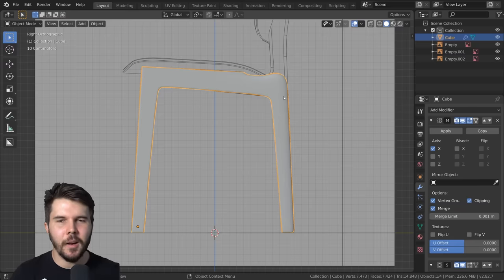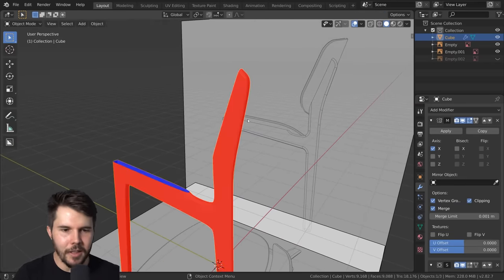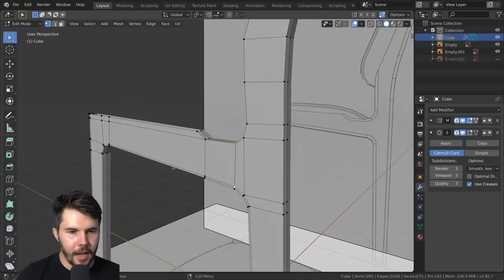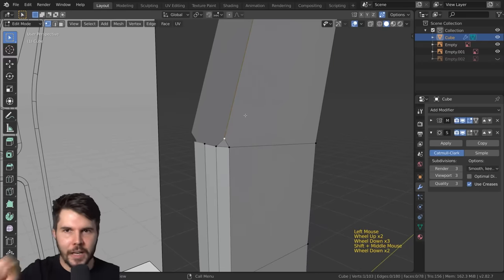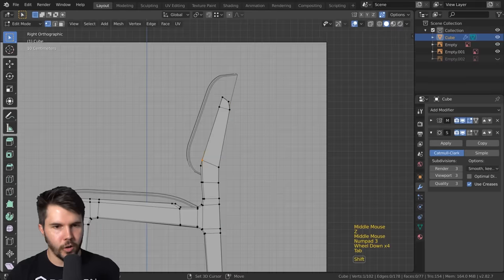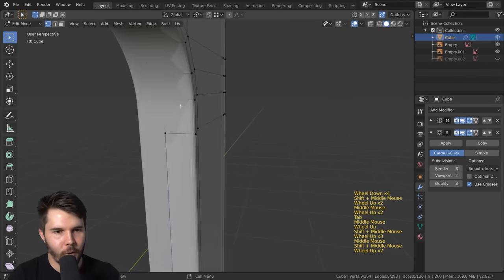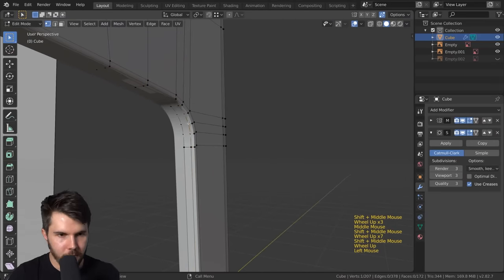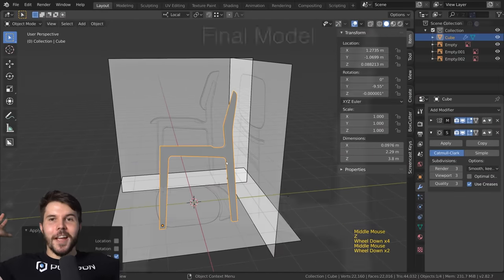Blender Beginner Chair Modelling Tutorial - Part 3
Blender chair tutorial series continues! In this part we tighten edges, add bevels and finish the wood base.